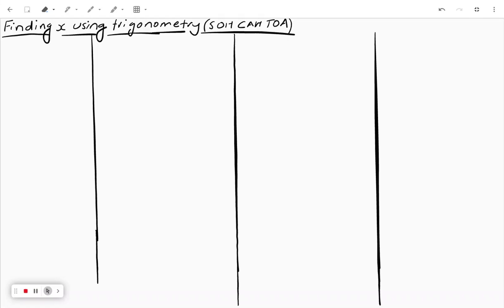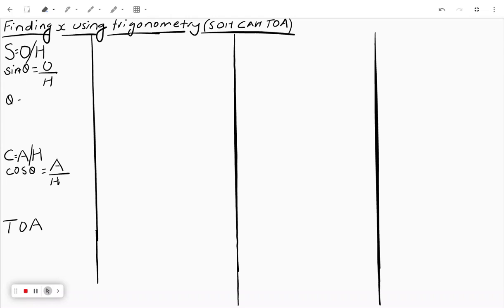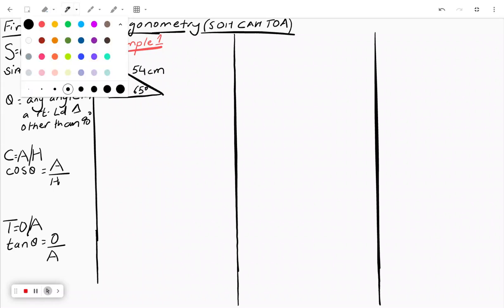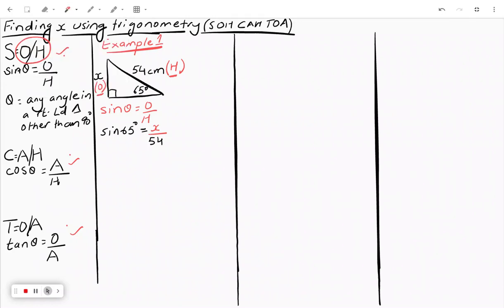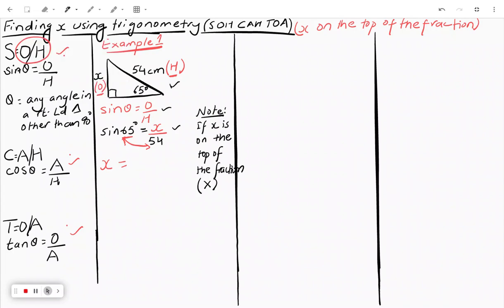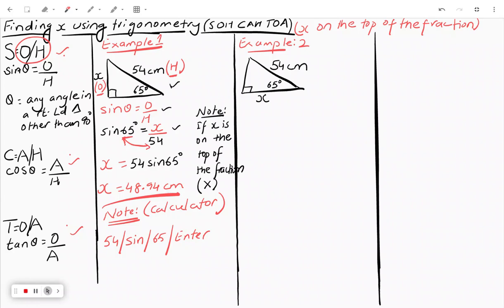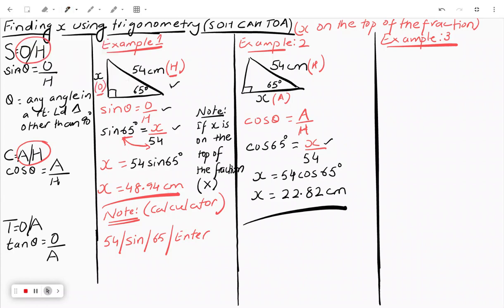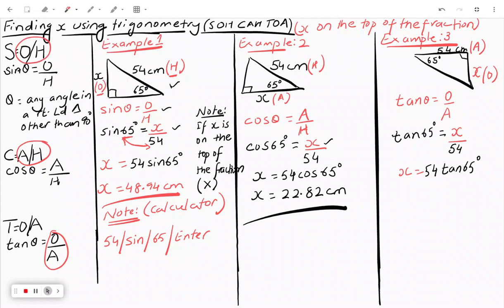Trigonometry made easy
Hi everybody!
This is my video on trigonometry. I  hope it helps you! Please share and like.

Never Fail Maths Again!!